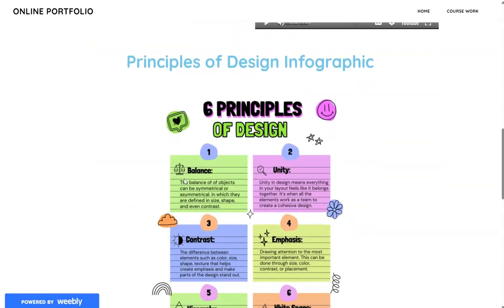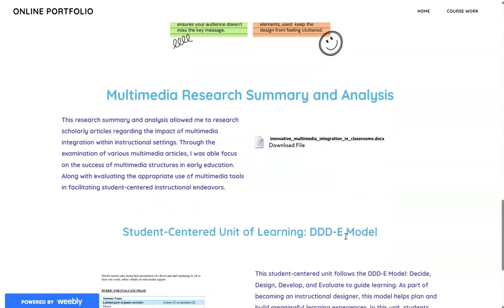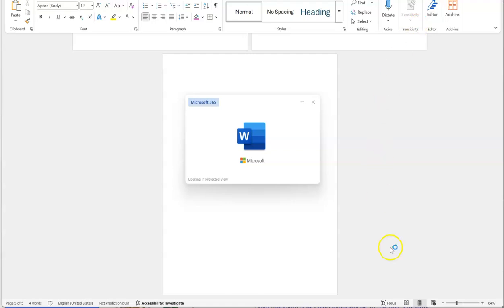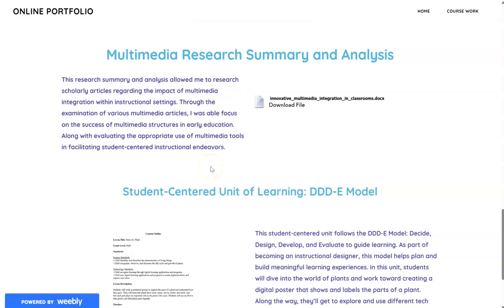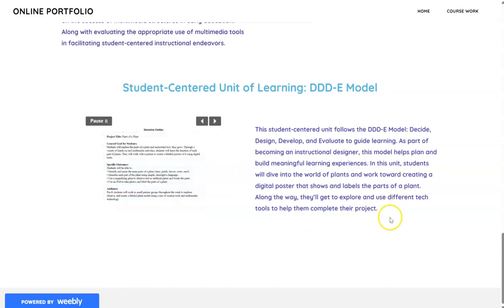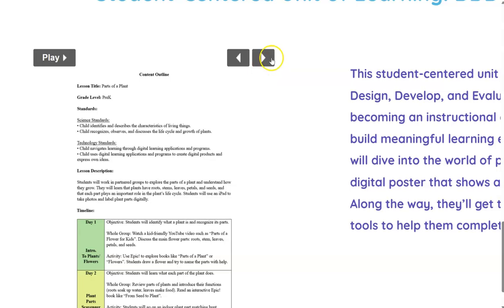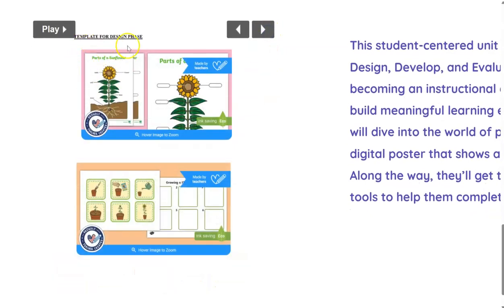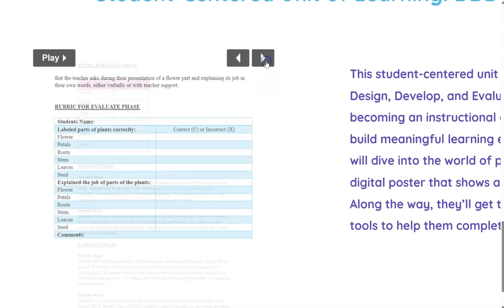LTDE 5320 Portfolio - Show and Tell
In this video, I showcased the different assignments I created within this course.